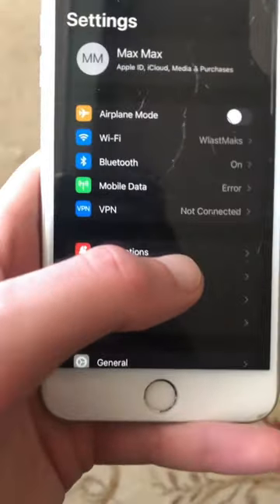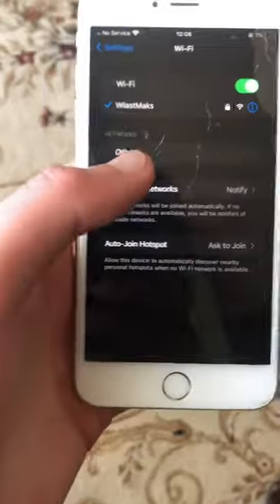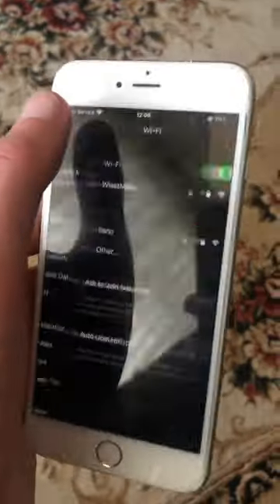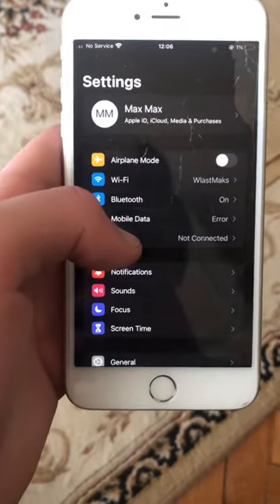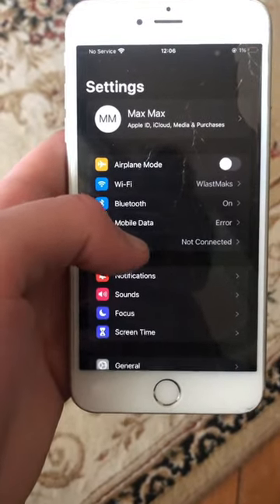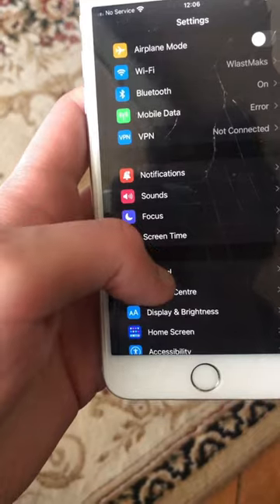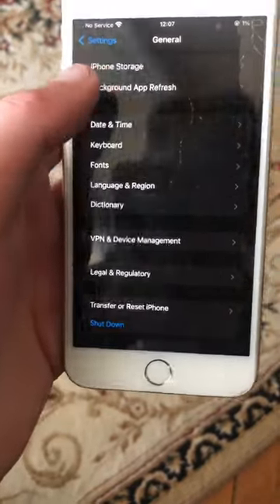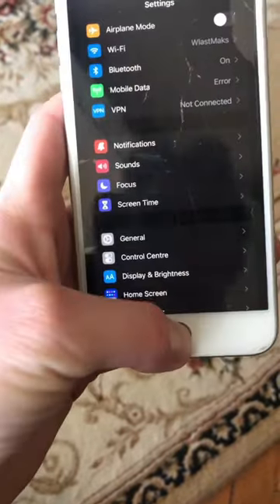Instagram No Internet Connection Fix